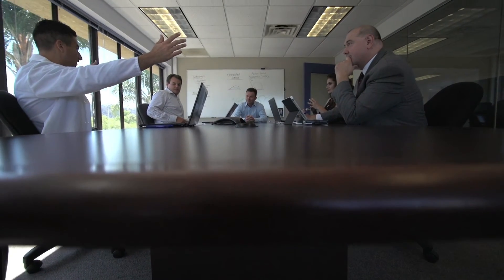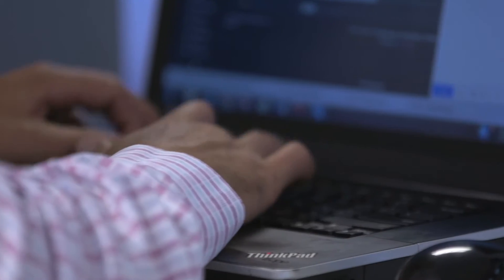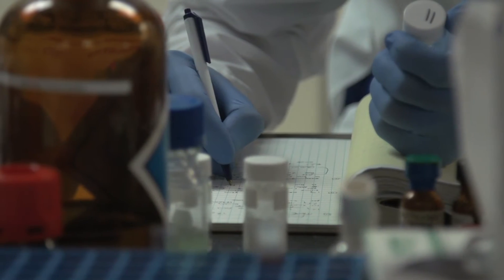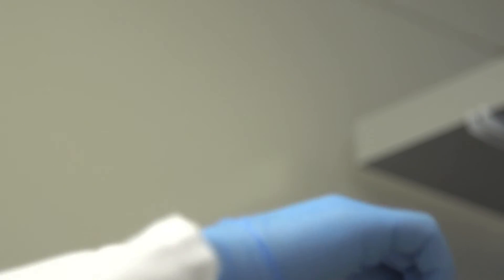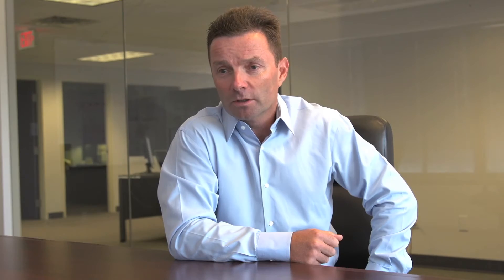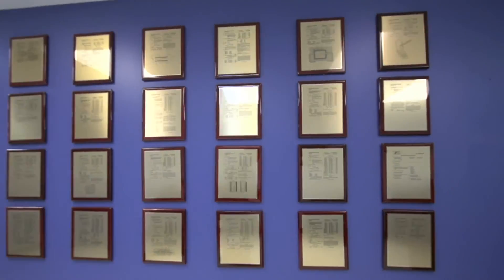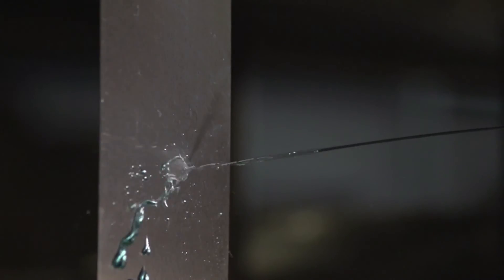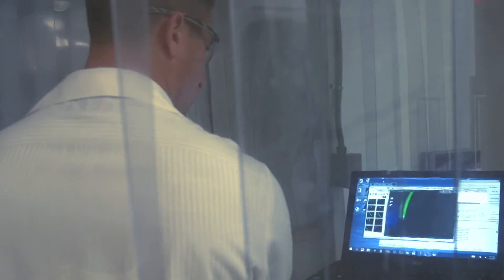Aculon Company Overview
Aculon is the leading provider of a easy-to-apply nano-scale surface modification technologies. We are one of the foremost experts in the world involved in modifying surfaces with nanocoatings.

Our chemistry modifies a broad variety of surfaces and particles with a durable hydrophobic, oleophobic, adhesion promoting, or performance modifying nano-coating in seconds, with little or no capital equipment.

While we got our start providing oleophobic and superhydrophobic coatings for the optical industries, we have broadened our patent portfolio to include patents in IPX7 level PCB waterproofing, electronic stencil nanocoating, and adhesion-promotion on many substrates